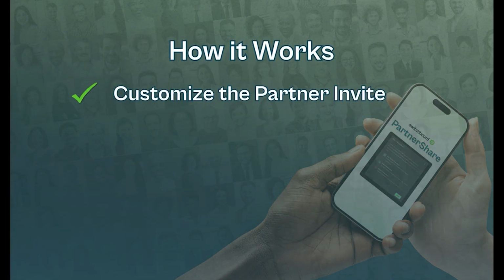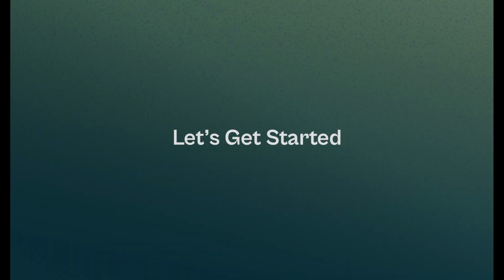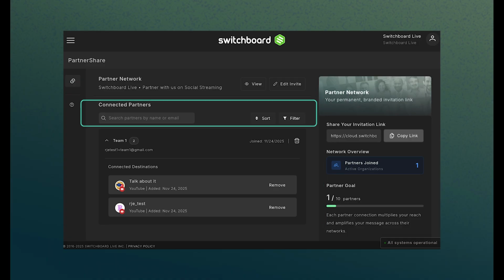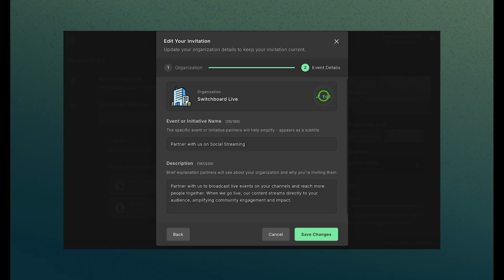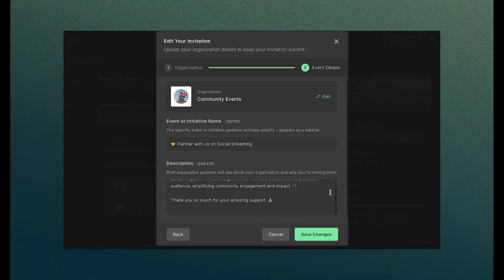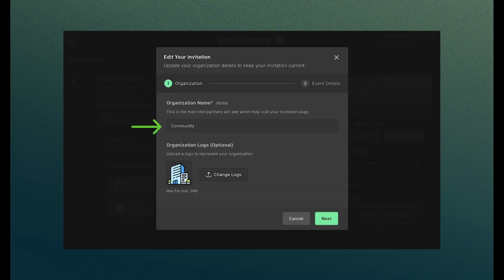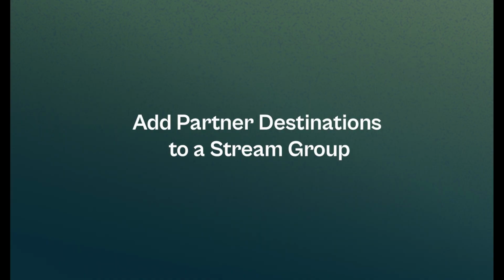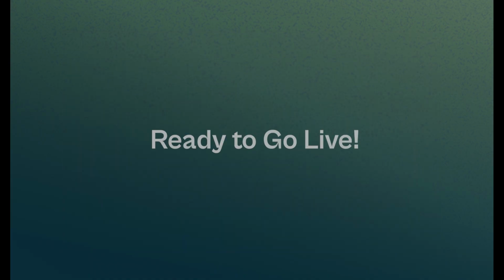How to Create a PartnerShare Invitation | A step-by-step guide Switchboard Live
Ready to 10x your live stream's reach? In this quick tutorial, we show you how to let guests, sponsors, and partners stream YOUR content to THEIR social channels, effortlessly amplifying your message and exploding your viewership.

Stop limiting your stream to just your own audience. With PartnerShare, you can tap into the communities of your guests, speakers, and collaborators without them ever needing a Switchboard account or sharing their passwords. It's the most professional and secure way to co-stream and maximize your impact.

In this video, you'll learn everything you need to know about setting up a live stream collaboration using the Switchboard PartnerShare feature. We cover how to multistream to your guest's YouTube channel, how to let a partner stream your video to their Facebook page, and how to expand your audience with guest streaming on platforms like Twitch and LinkedIn Live. This is the ultimate guide for creators looking to grow their live audience through powerful partnerships.

🚀 Amplify your Reach with Switchboard Live
Ensure your message reaches the widest possible audience with professional reliability. Instead of being limited to one platform, you can multistream to all of your social channels and website at the same time.

Switchboard Live helps you amplify your reach, not your workload. Streamline your workflow, focus on your content, and let us handle the complex work of distribution.